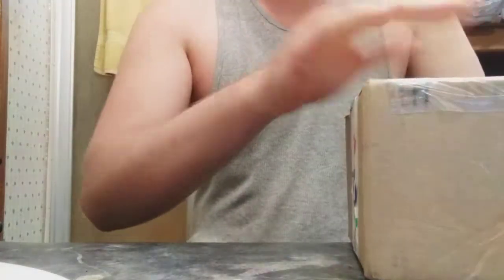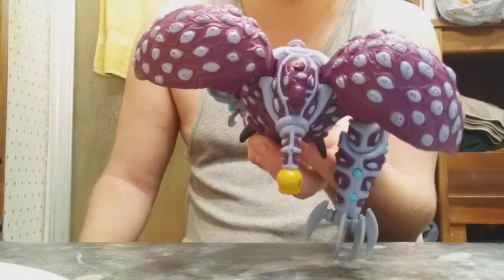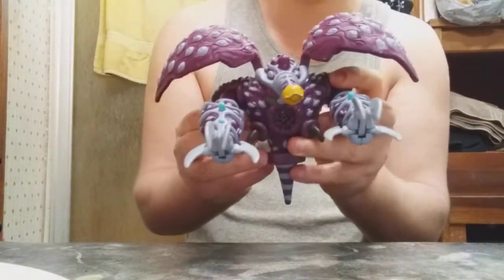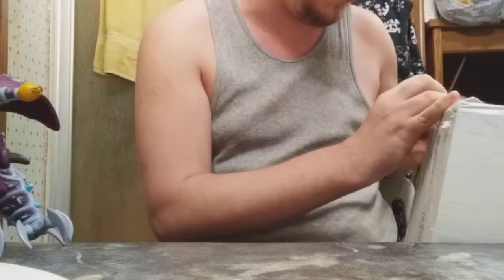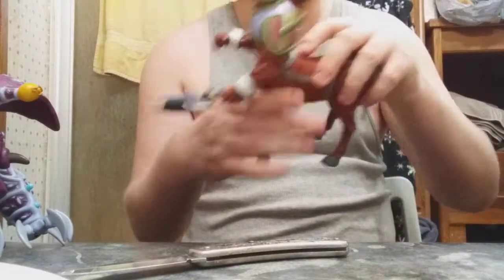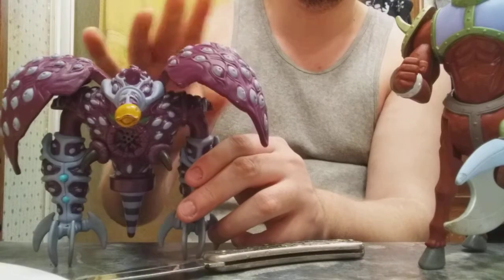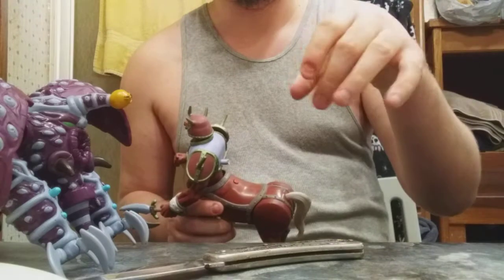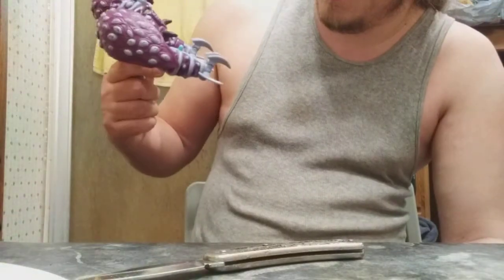Unboxing Yu-Gi-Oh figures